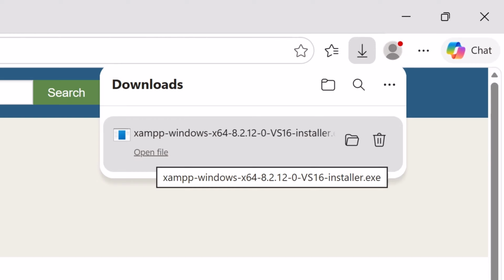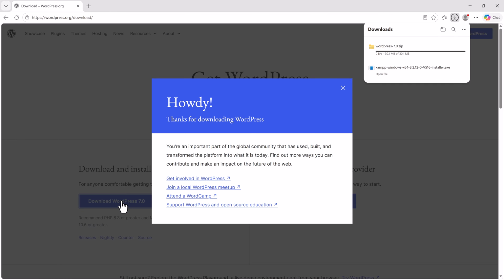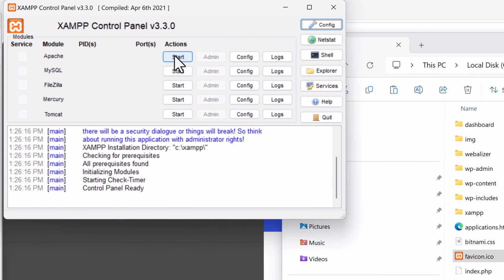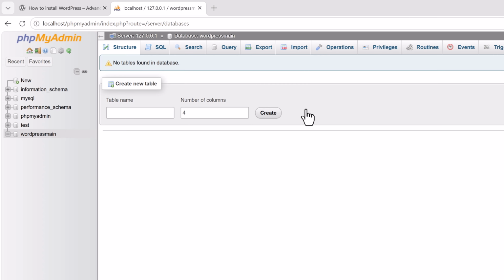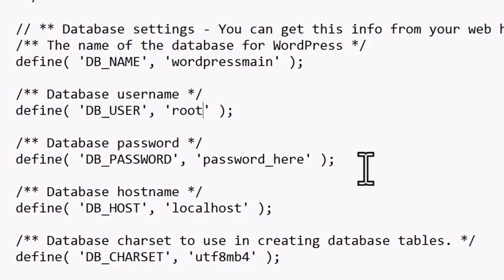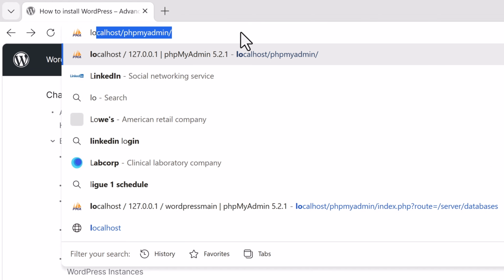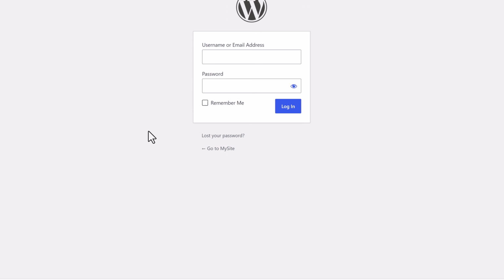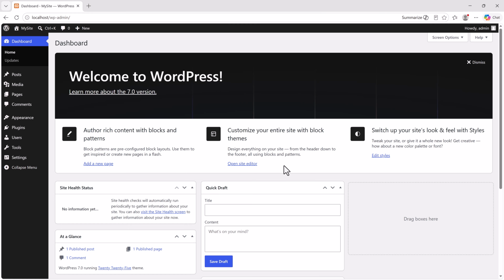Install WordPress 7 On Windows 11 & 10 Tutorial With XAMPP Free Download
WordPress makes websites and blogs.

XAMPP is a server software system.
XAMPP, or similar software,  is needed to run WordPress on Windows 11 & 10. XAMPP includes Apache Web Server, SQL Databases, PHP, FTP, and other services.

This video shows the download, installation, and configuration of XAMPP and WordPress on Windows 11 and 10. This video also shows how to log back in.

A full list of  XAMPP software included in the Windows installation is:
Apache
MariaDB
PHP
phpMyAdmin
OpenSSL
Webalizer
FileZilla FTP Server
Mercury Mail Transport System
Strawberry Perl
Tomcat
XAMPP Control Panel

Both WordPress and XAMPP work on Windows, Mac and Linux.

This video was made by SchoolFreeware.

0:00 Introduction
0:17 Install XAMPP
0:50 Install WordPress
1:42 Setup WordPress
4:26 WordPress Log-in